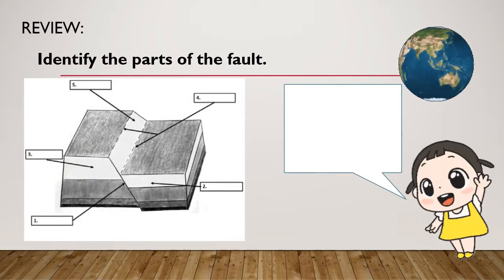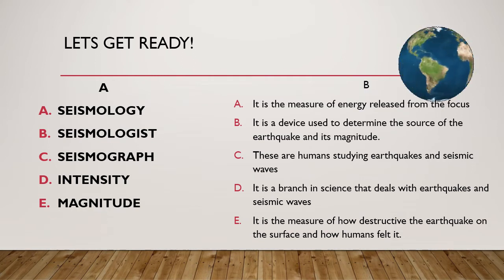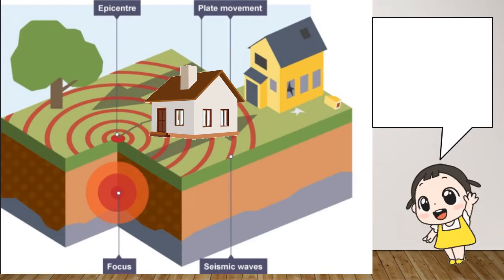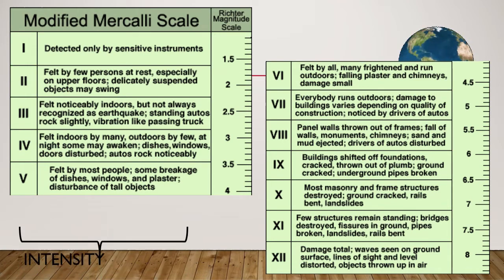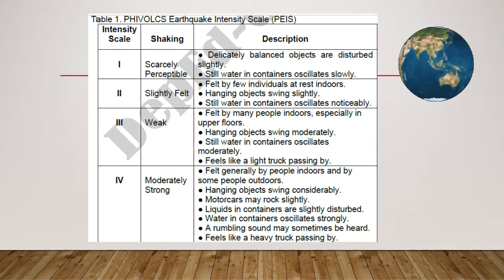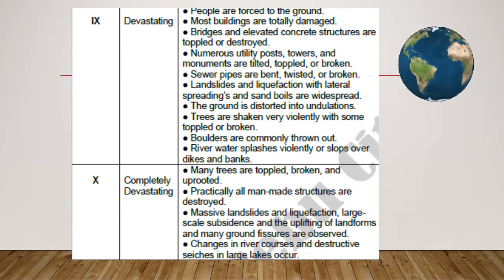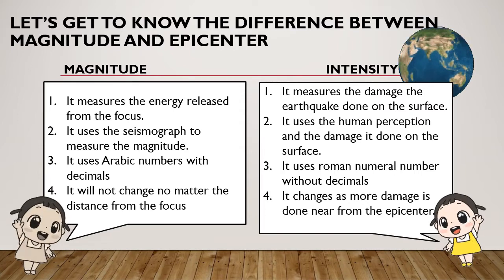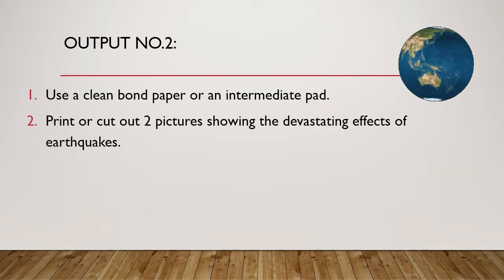module 2 quarter 2: Earthquake: How Damaging can it be?